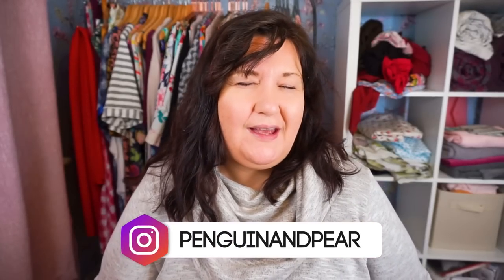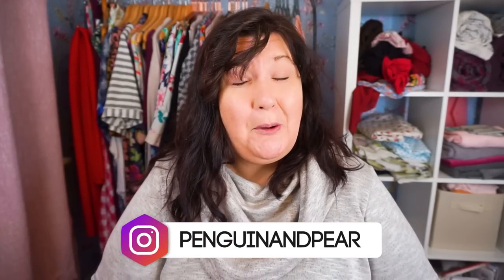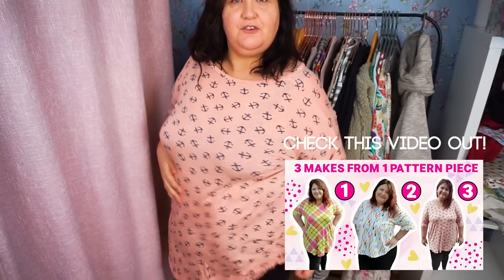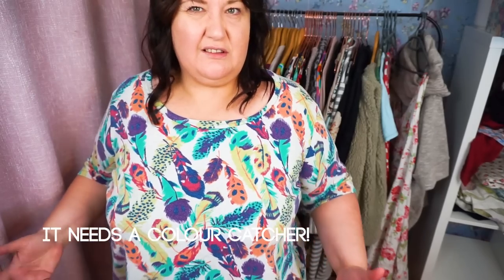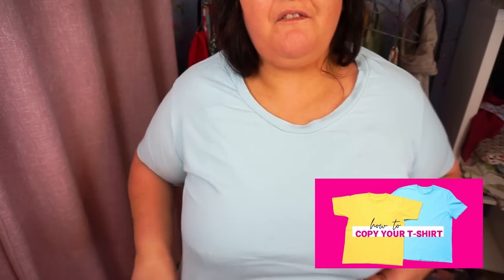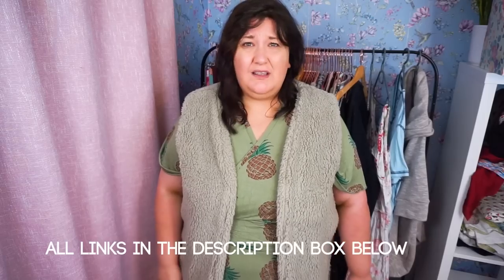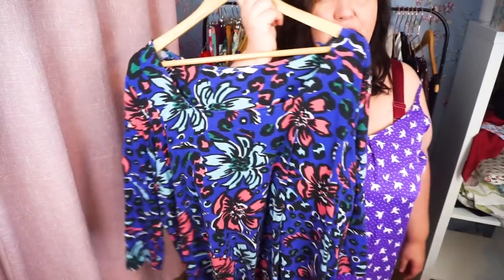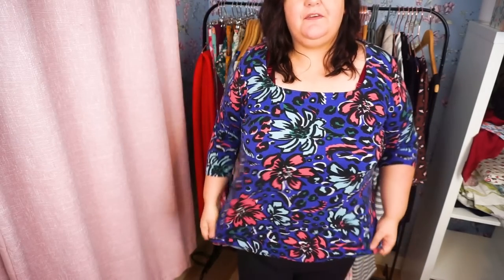BRUTAL WARDROBE DECLUTTER | + clothing, body image, how to do a do no rules capsule CHAT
Today is the next installment of my capsule wardrobe series in which I go through the process of creating a no rules capsule series where the only rules are the ones I impose upon myself.

I do not have a huge wardrobe of clothes because I have never been into creating a personal style as youll find out today when I talk about my stance on fashion and how I was growing up. So everything I own sits on one rail and by the end of the video I have seriously whittled down my clothes.

The next installment will be to create my own capsule wardrobe by sewing clothes that I truely love, truely will wear and feel great in.

If you liked this video, please consider buying me a 'coffee'

You can also support me free of charge by commenting and liking my videos, subscribing to my channel and hitting the bell where you will be notified when new videos are released.

I am keen to work with brands and creators where our goals and niche support one another nicely. Please get in touch if you feel you can help me to bring value to my audience.